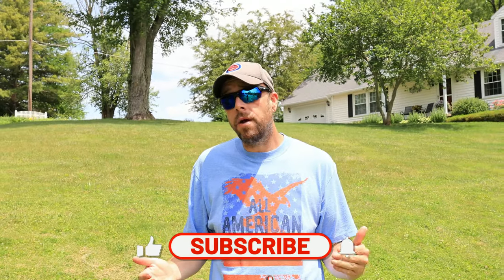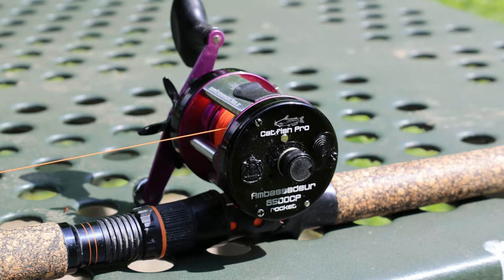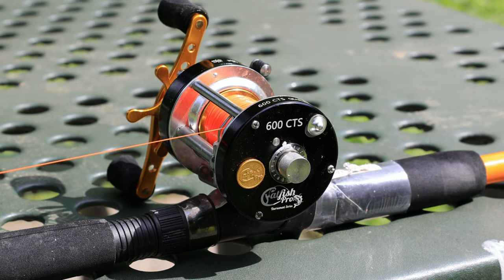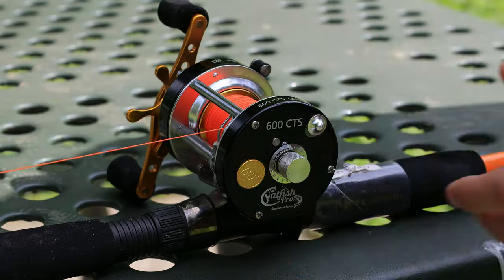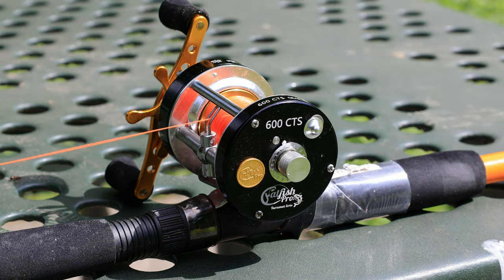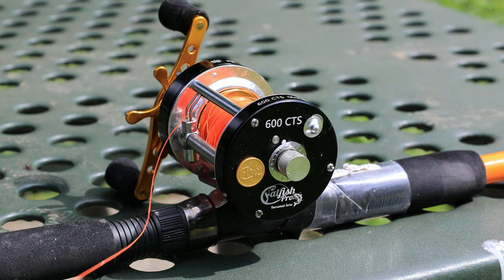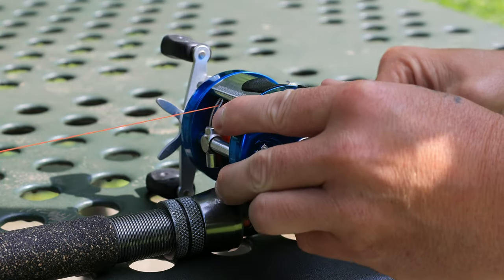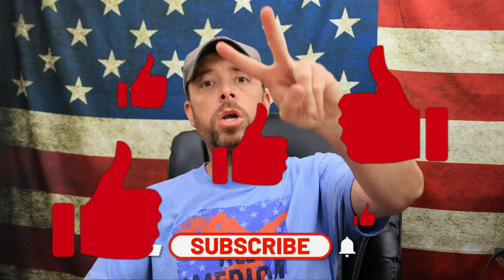The Best Bait Clicker ( Abu Garcia Piscifun Catfish Pro )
Alarms I use
Hooks I use
Beads I use
Chaos XS Reel
Reels I use
Reel Covers I use
Camera I use
Microphone I use
GoPro Hero 8 I use

I have done several reel review videos in the past and allot of you asked about the bait clickers so here ya go. This video will feature the abu garcia 6500 cat pro rocket, abu garcia 6500 carp master blue, piscifun chaos xs 50 and the catfish pro round bait cast reel. Ill demonstrate each of the clickers so you can hear the different sounds and volumes as well as give you my personal opinions at the end of the video. Links below to the reels

Link to catfish pro reel

Link to Chaos XS 50 amazon

Link to Purple Haze
shorturl.at/pvDP9

Unfortunately the blue carp masters are no longer available